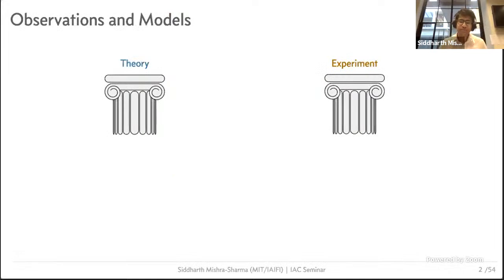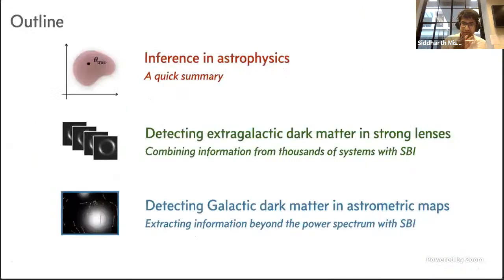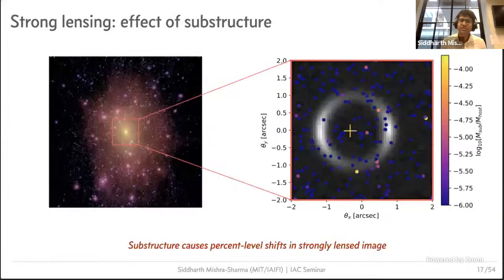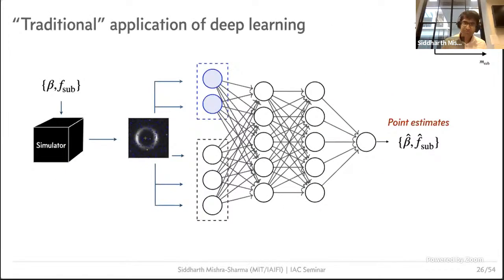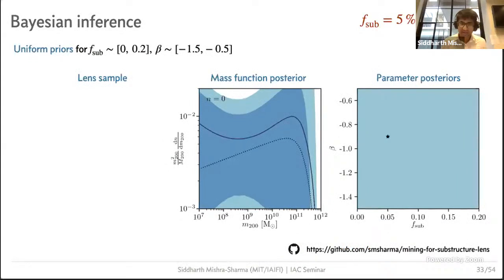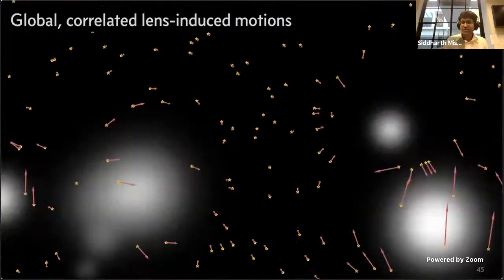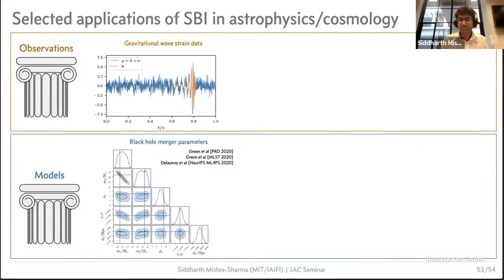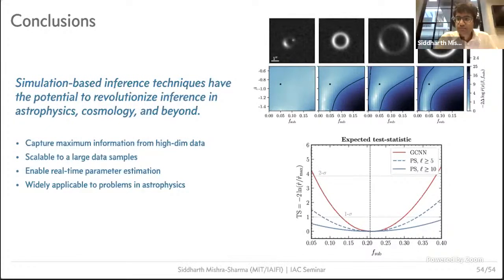Application of simulation-based inference to problems in astrophysics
Research Division Seminar